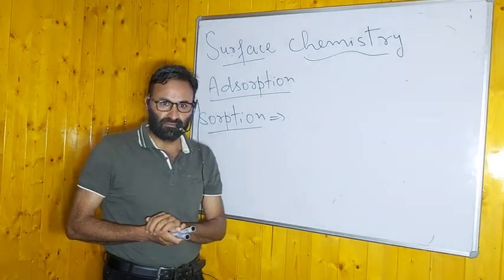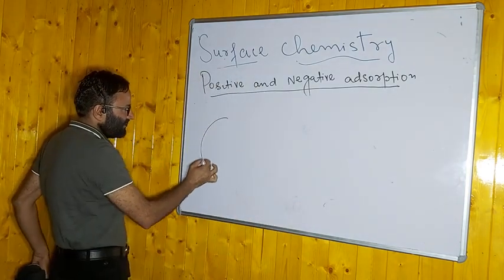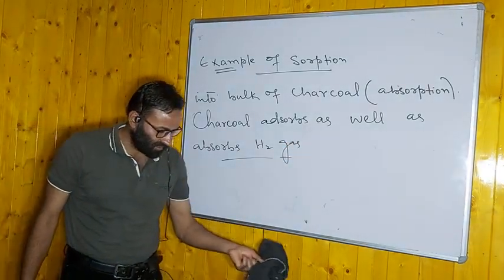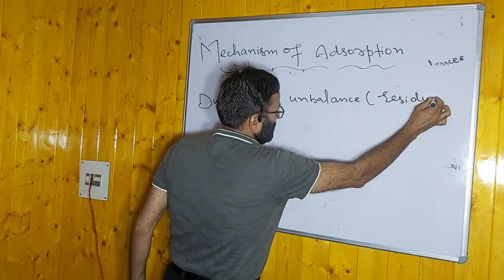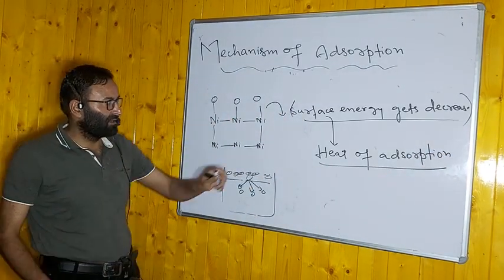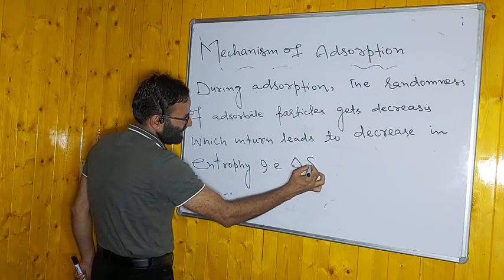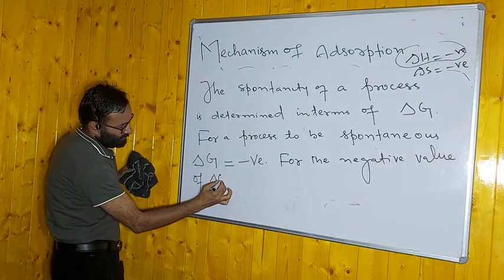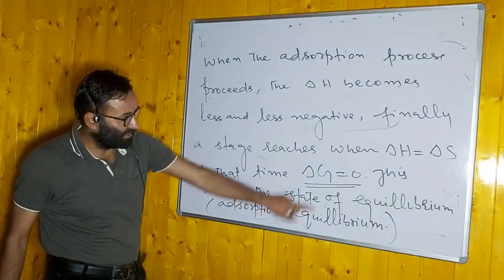Class 12th_Surface Chemistry _Lecture 2_By Nisar sir